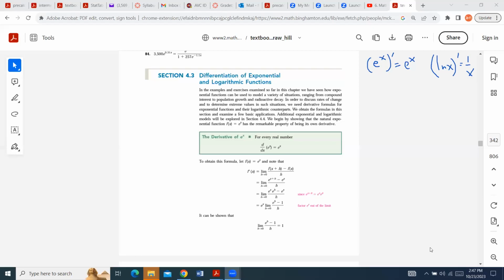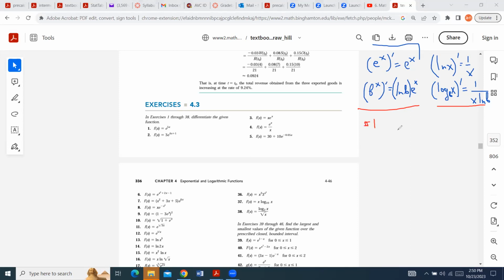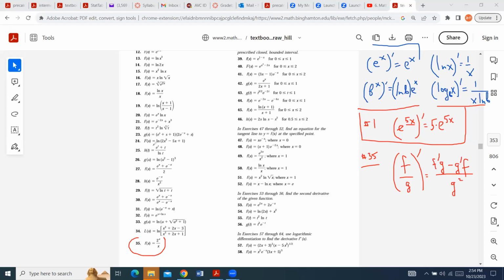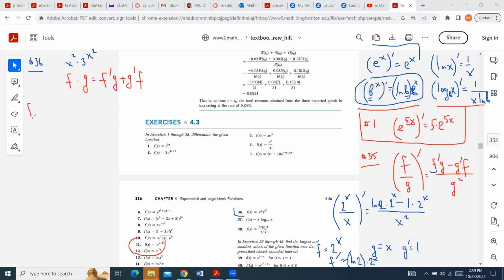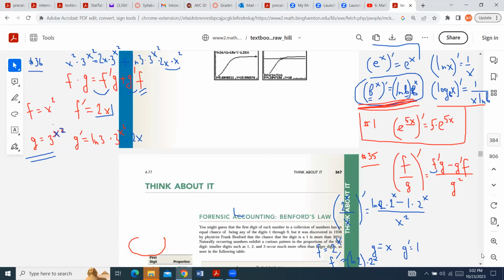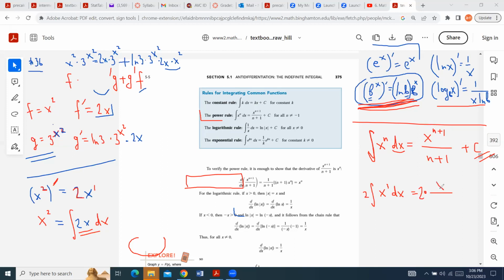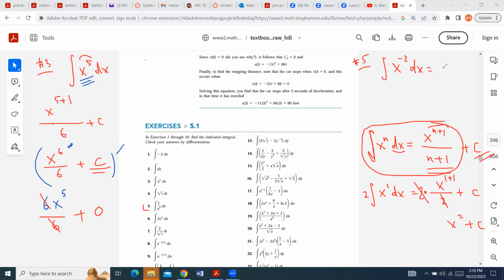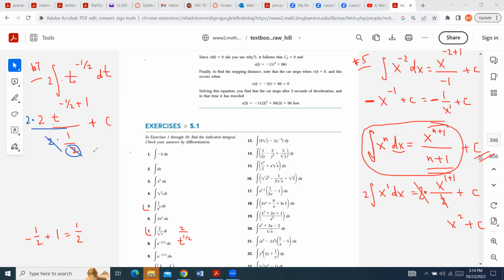17 Math 148